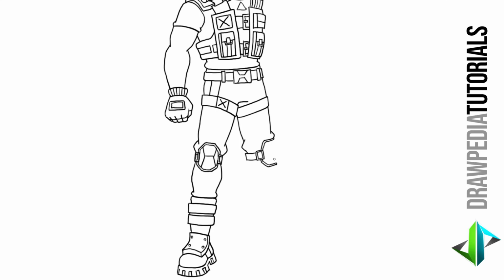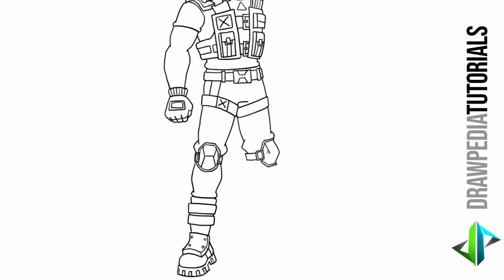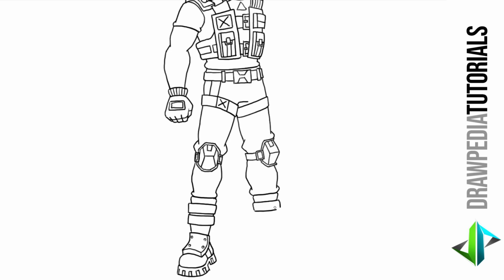[DRAWPEDIA] HOW TO DRAW *NEW* CENTURION from FORTNITE - STEP BY STEP DRAWING TUTORIAL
Follow step by step easy tutorials to draw Centurion skin from Fortnite.